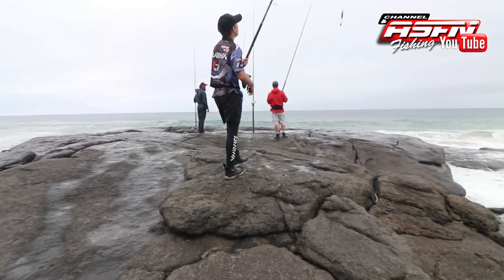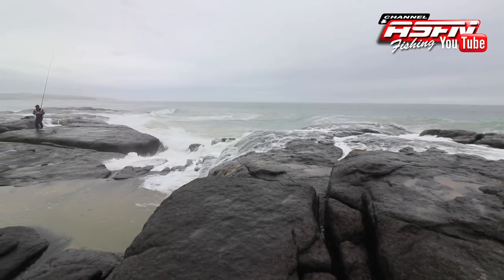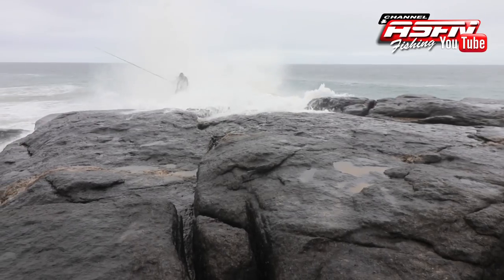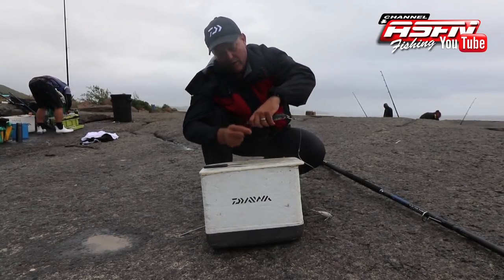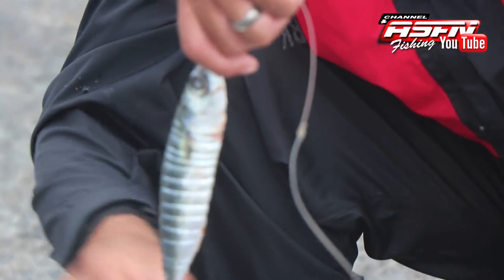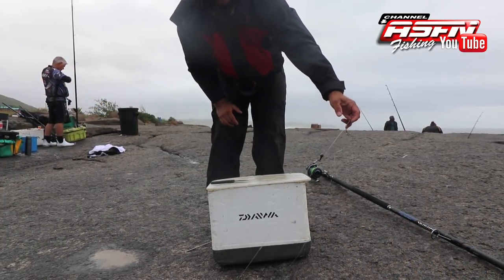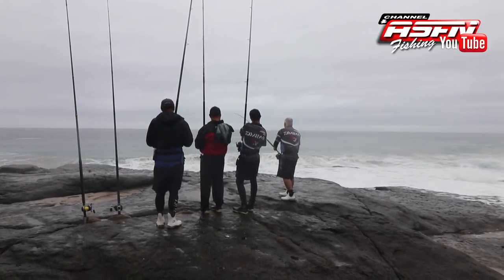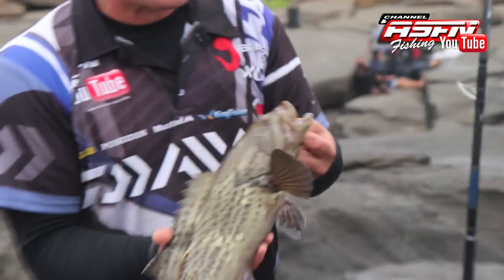2018 Fishing Vlog 0117 - Splash Rock, Port Edward